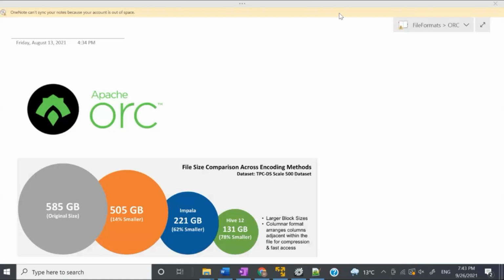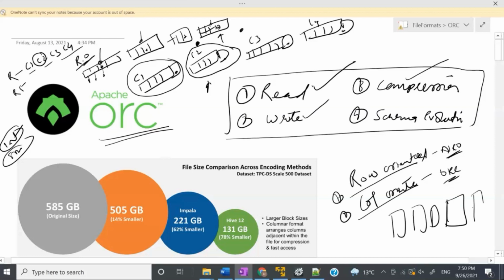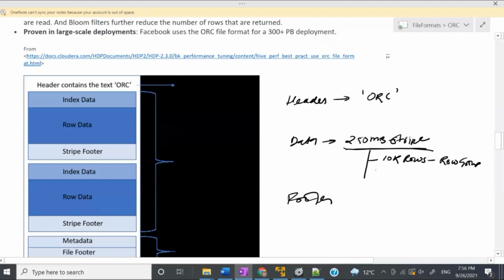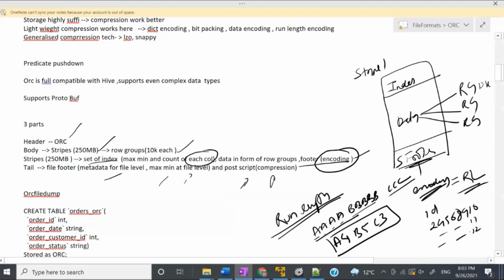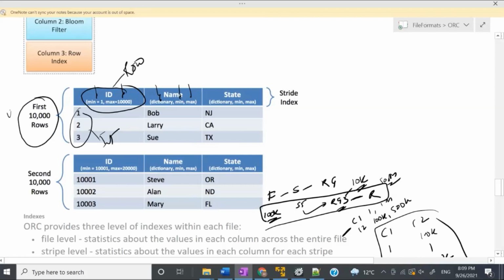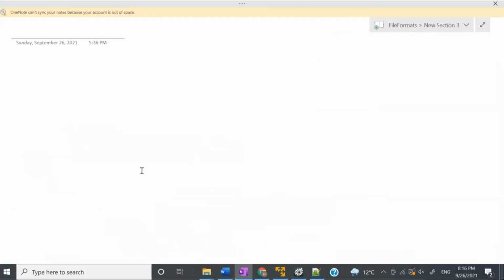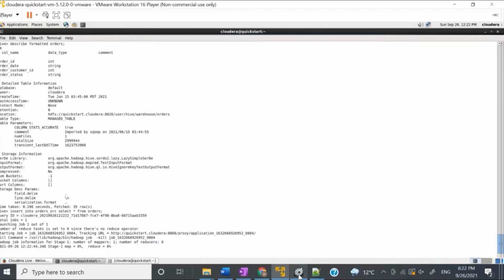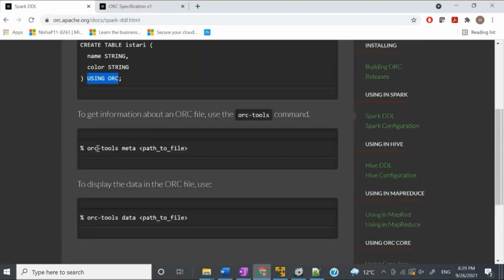Apache ORC :Master Class (Everything you need to know about ORC)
In this video will will cover everything about Apache ORC.
ORC file format : Header , Stripes , Row Groups and Footer
ORC Encoding  :Run Length , Dictionary , Delta encoding
ORC compression : Snappy, gzip etc
ORC with Hive
ORC with Spark